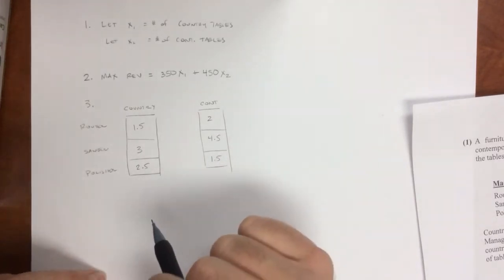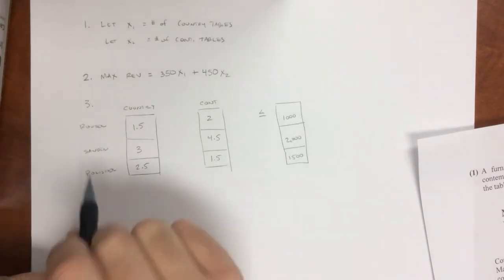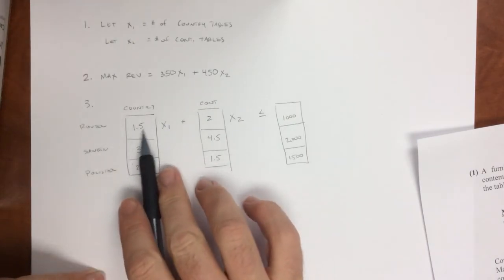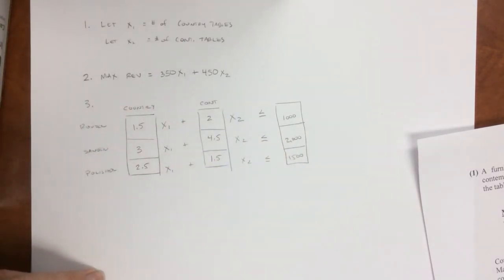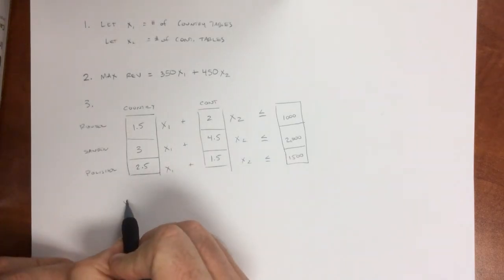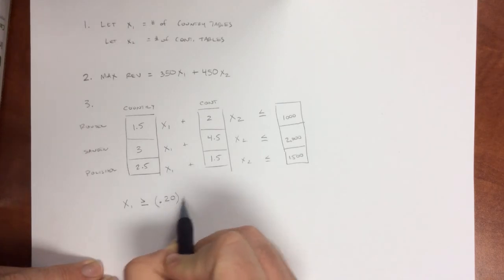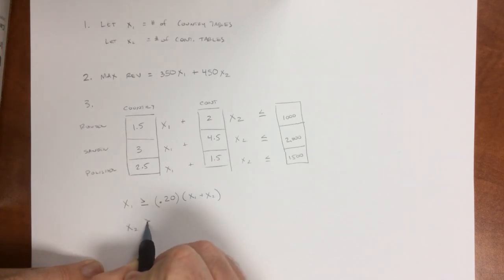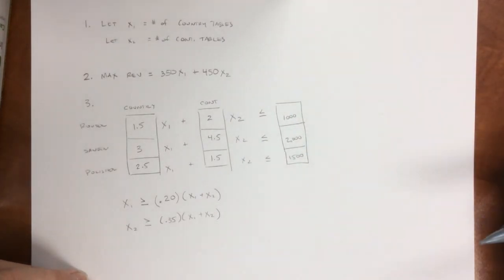Chapter 4.4 Example LP 1 - LP set up